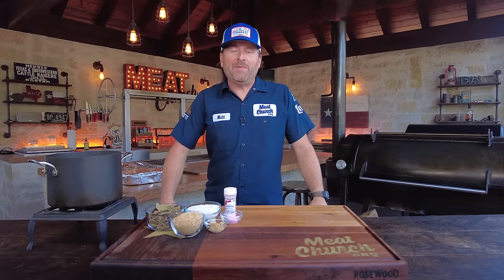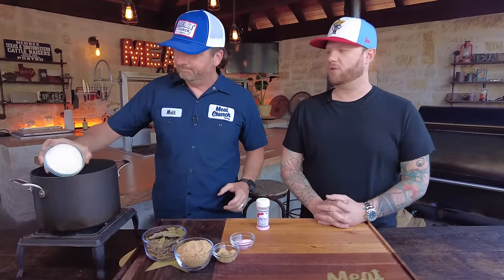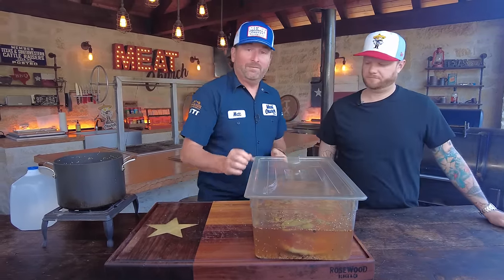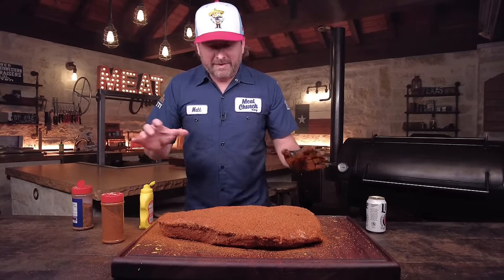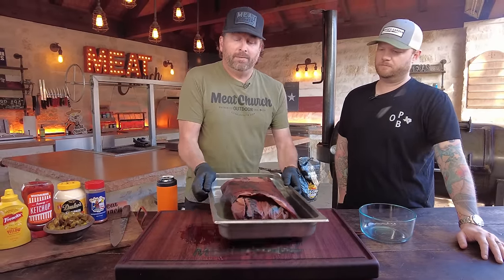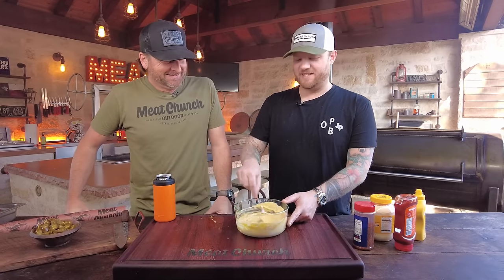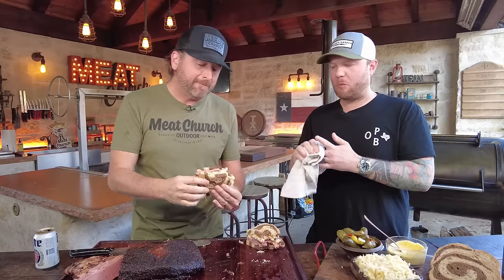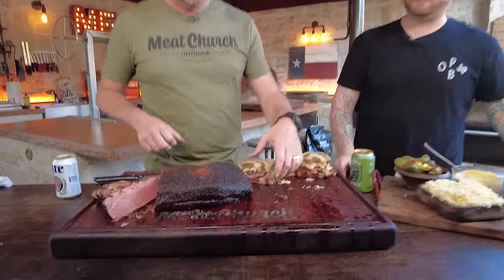Pastrami Brisket & Texas Reuben Sandwich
I've been a sucker for a Reuben sandwich all of my adult life. If you have ever been to the famous Katz Deli in NYC then you know what I'm talking about. That pastrami with Russian dressing with sauerkraut wrapped in fresh rye bread. Yum!

If you know me, I'm going to add a smoked element to anything I can. We start by making a Smoked Brisket Pastrami in this recipe and video. Then we take it next level by making a Texas Smoked Pastrami Reuben Sandwich with a homemade Texas Russian dressing with pickled jalapeños. This made one of the tastiest sandwiches I have ever eaten in my life!!